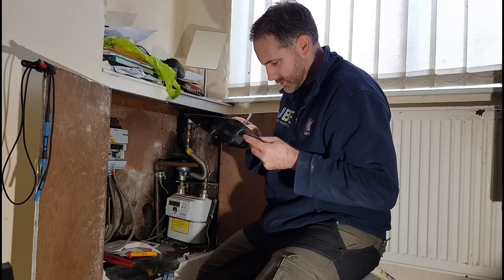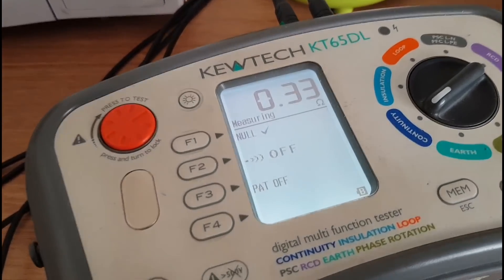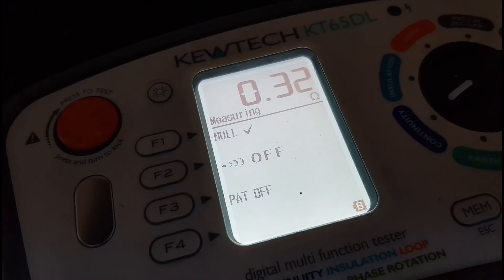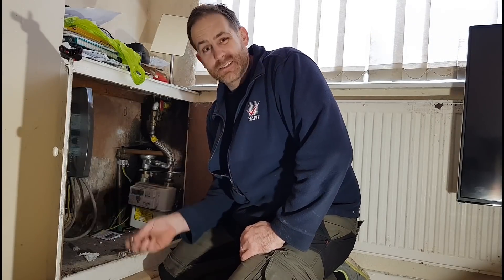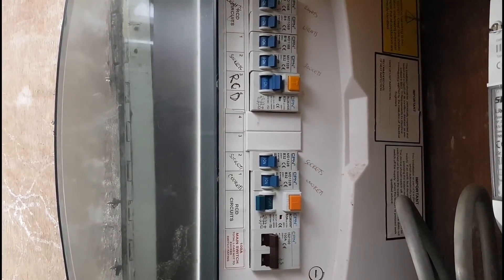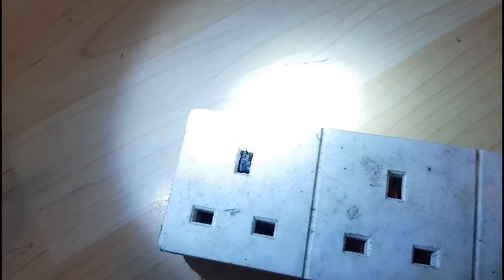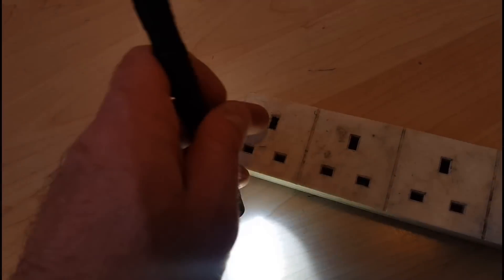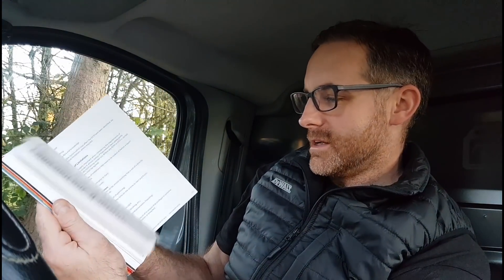Electrical safety in domestic properties. (25)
Back after no demand at all, this week's upload has me in a rented property again with some interesting finds. Earth pins snapped in extension cords, live parts showing on accessories high up out of reach and a wood screw fixing back a socket front.